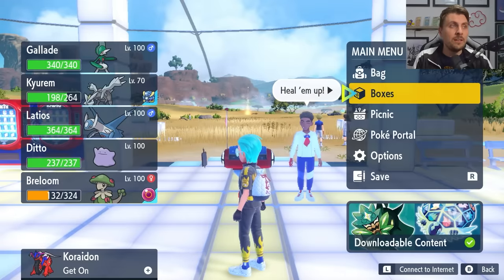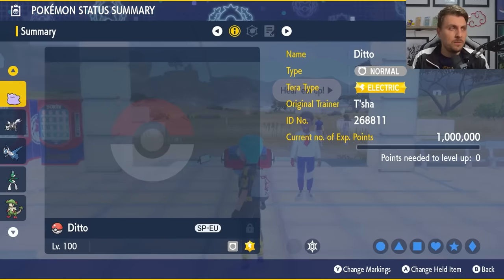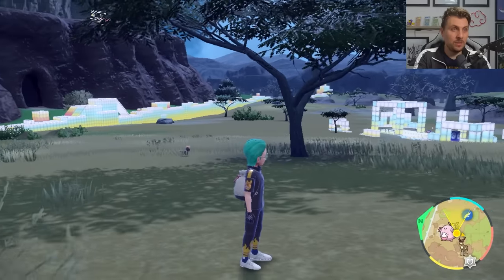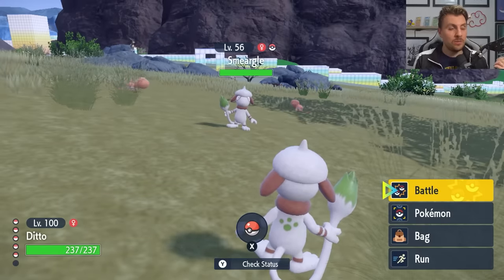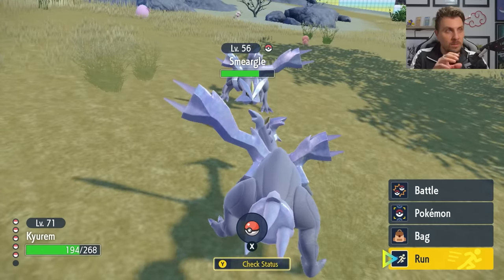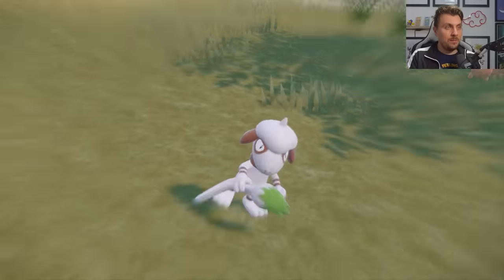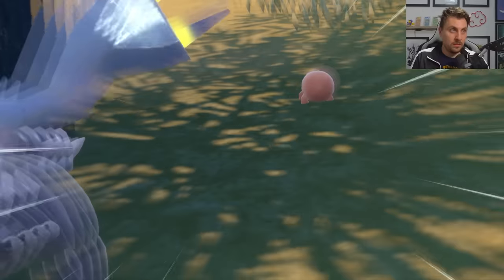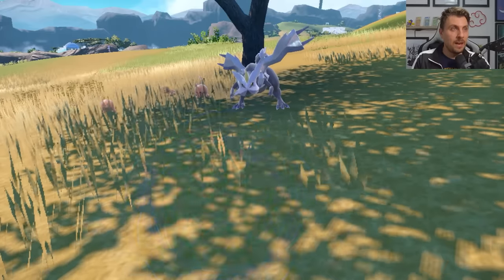NEW! V3.0.0 ITEM DUPLICATION GLITCH in Pokemon Scarlet and Violet DLC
In todays video we cover a new duplication glitch that is available in V3.0.0 of Pokemon Scarlet and Violet DLC part 2.
Excited to Announce my first Merch drop to celebrate hitting 100K, Thank you for making this possible.

LIMITED Edition 'Feeling Peachy' merch is now available  - This is only running until 31st January 2024!